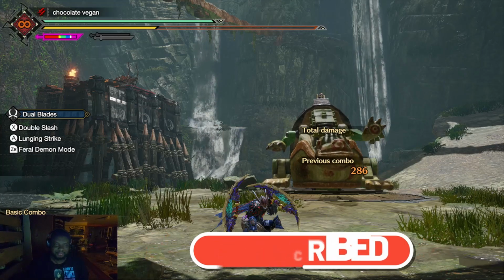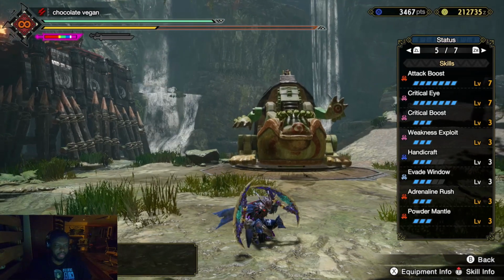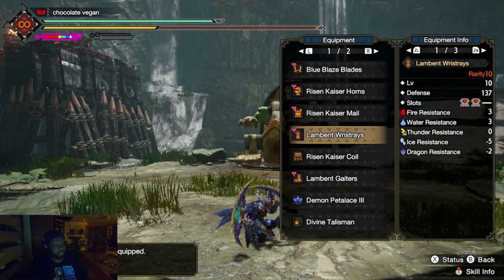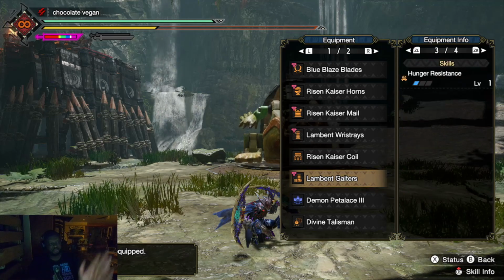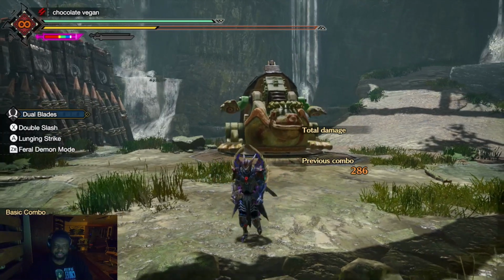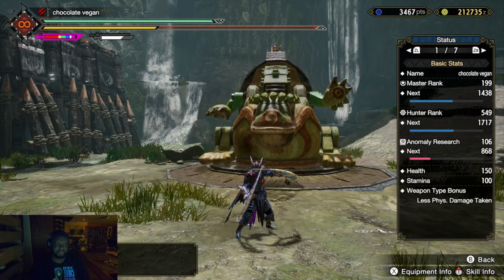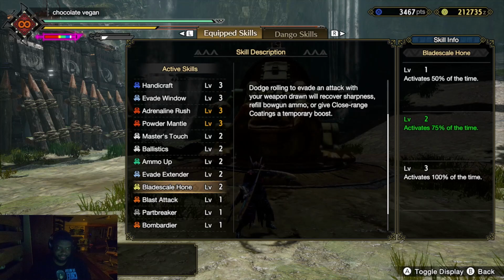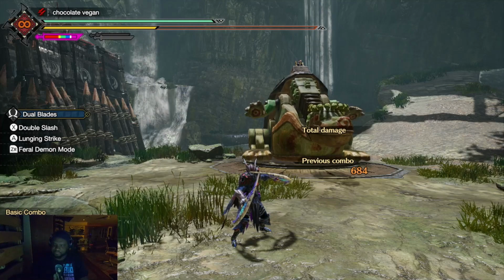NEW Explosive DPS Dual Blades Build After TU3 Update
👉🏿🔴 SMASH that like Button for me!